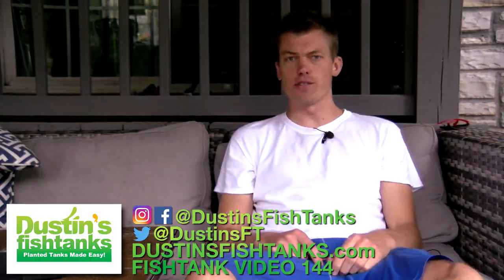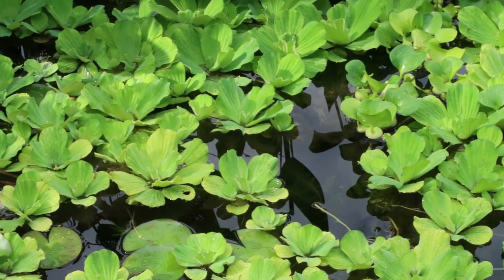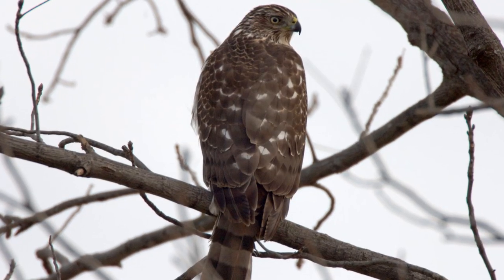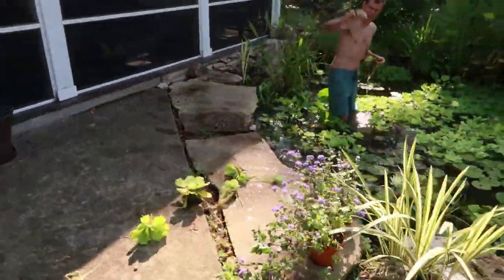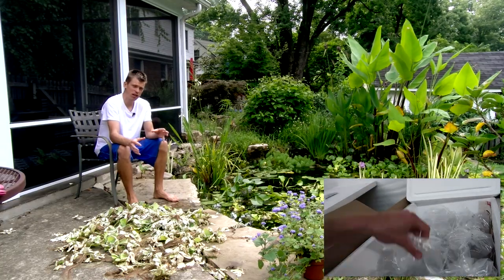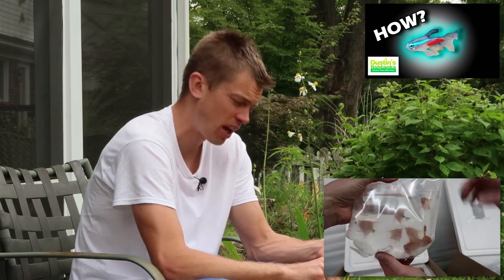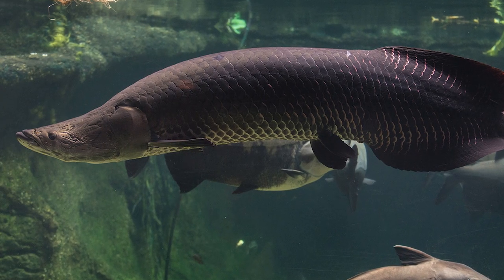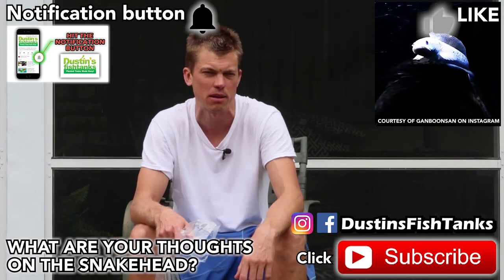INVASIVE and ILLEGAL Wild Aquarium Plants and Fish (Snakeheads!)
ILLEGAL and INVASIVE: The Snake Head. In today's video I talk about one plant and one fish that is extremely invasive. Watch the video to learn where and why the snake head is illegal. I also discuss water lettuce.